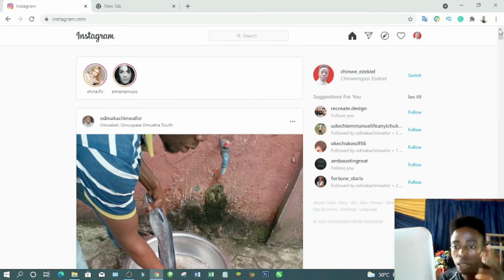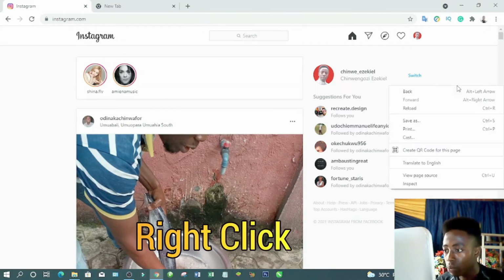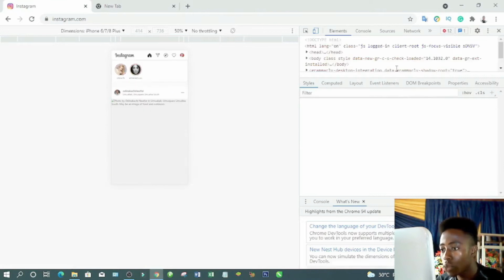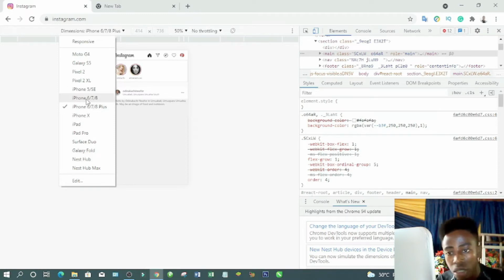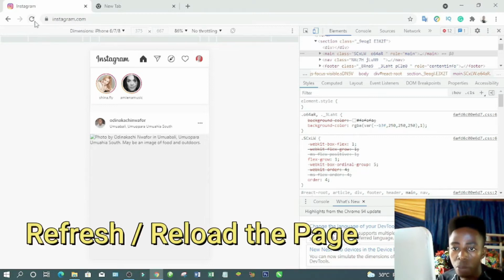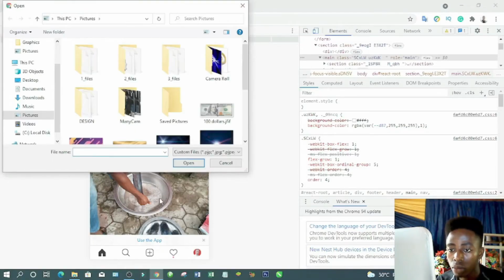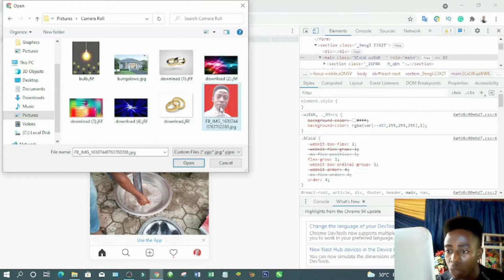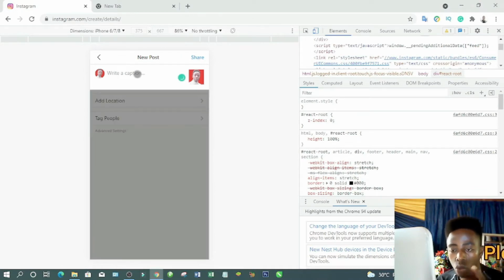How to Post Instagram Stories With Laptop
Have you ever wondered how to post Instagram stories on your Instagram account with Laptop?
In this video, I will show you step by step guide on how to post Instagram Stories with laptop. Watch this video from beginning to end so that you will understand how to post Instagram stories with laptop